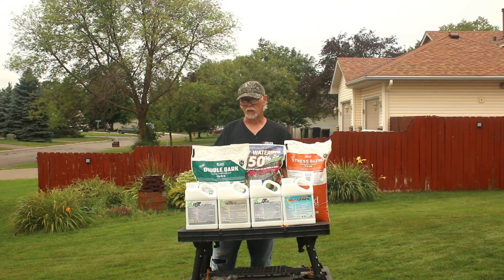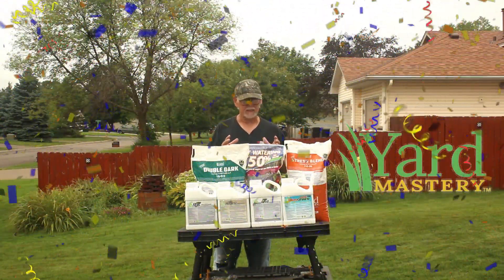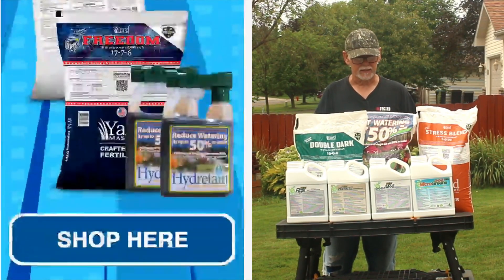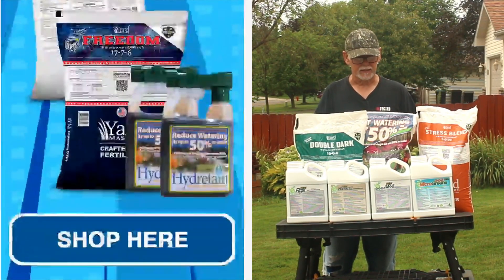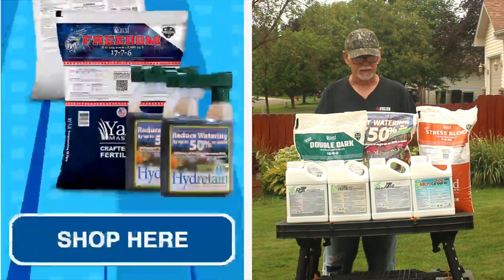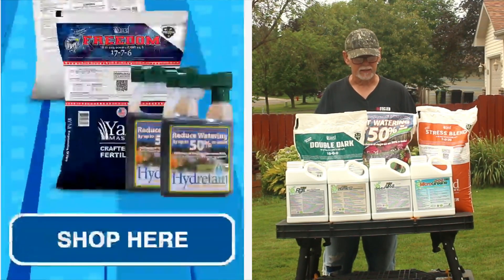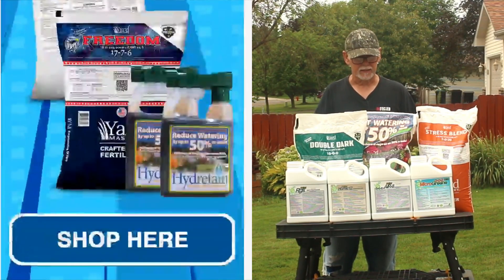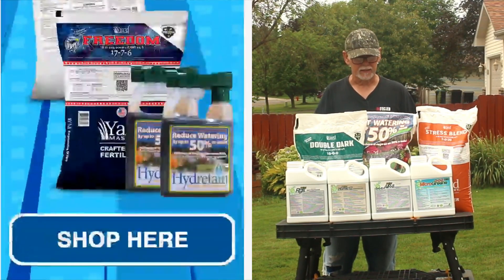Awesome Yardmastery Lawn Products Sale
Dont miss this awesome Yardmastery Sale at yardmastery.com
If you wanna save some money on some awesome products, nows your chance to stock up!

Send me your sticker if you have one and we will put it on our sticker board to support other YouTube creators!

I'm Frank, and I'll see you in the GREEN!

Frank

Thank you for joining us on our channel.